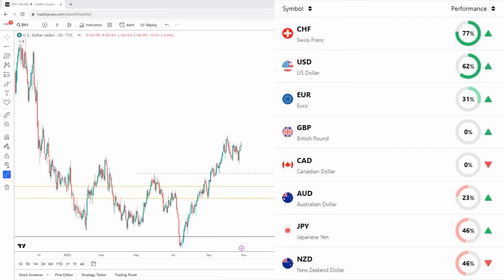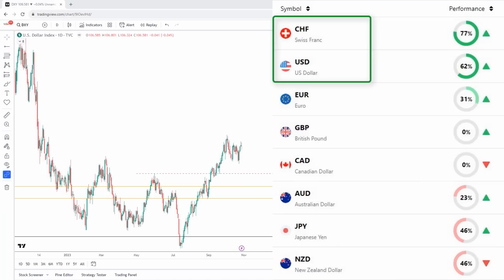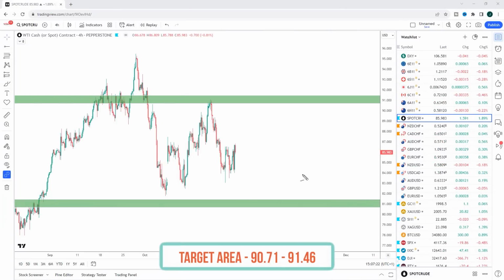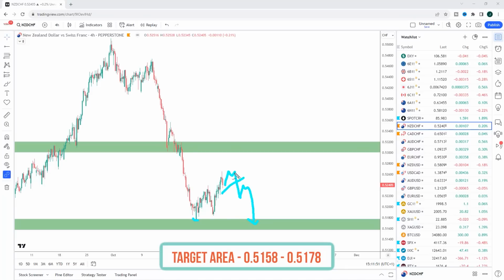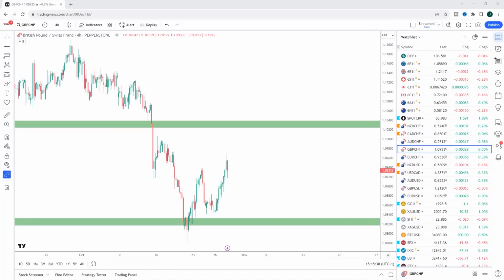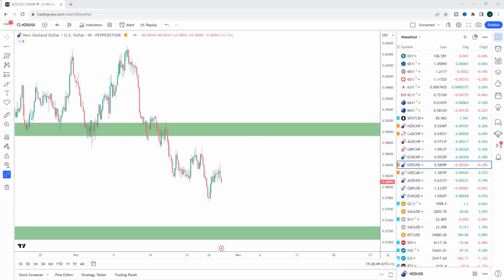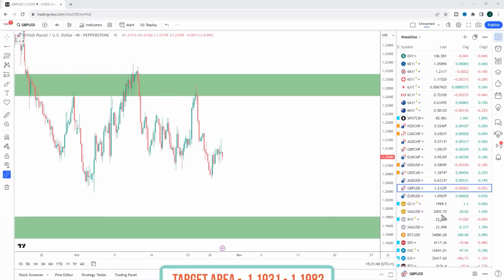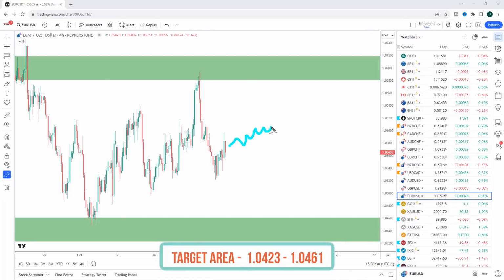Weekly Forex Forecast (30/10/23) EurUsd / XauUsd + Forex Trading Plan! [HD]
Crude Oil, EurUsd, GbpUsd, AudUsd, NzdUsd, UsdCad, GbpChf, EurChf, AudChf, NzdChf, CadChf

Bitcoin Analysis - Btc/Usd

Directional Bias

Entries

Stop Losses